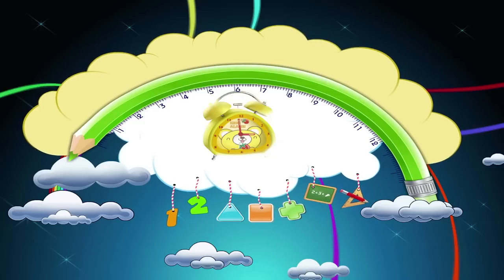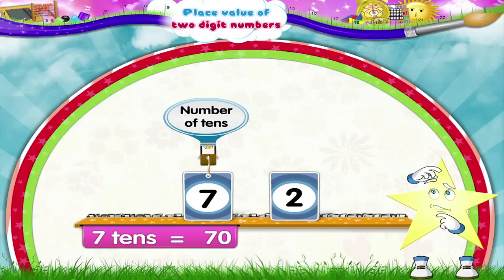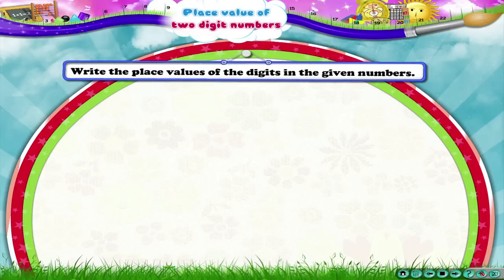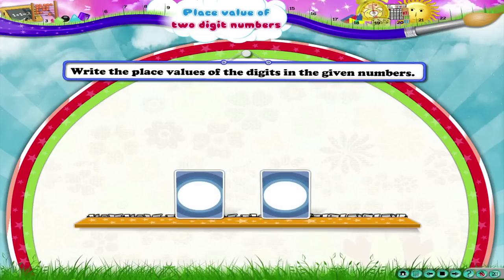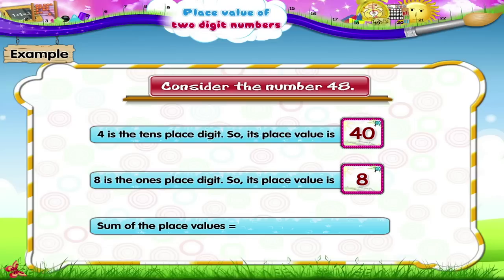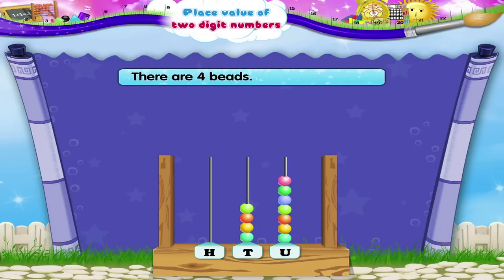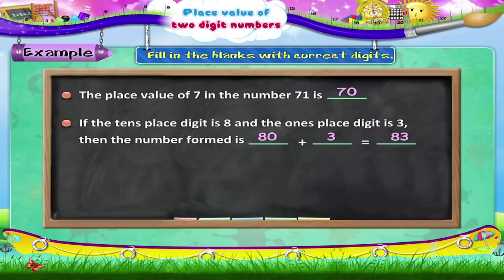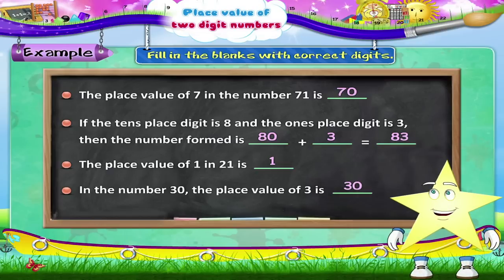Learn Grade 2 - Maths - Place Value of Two Digit Numbers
In this video you get to Learn Grade 2 - Maths - Place Value of Two Digit Numbers